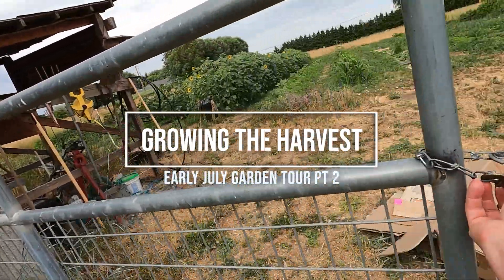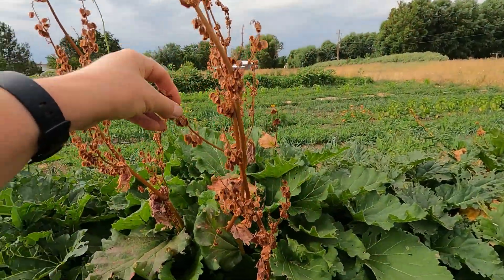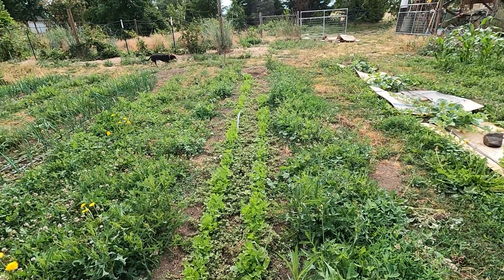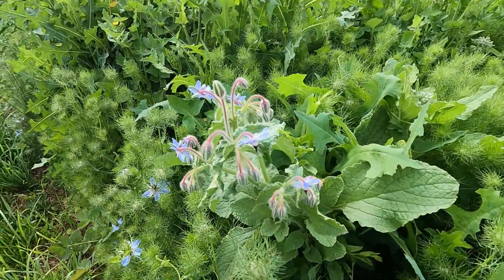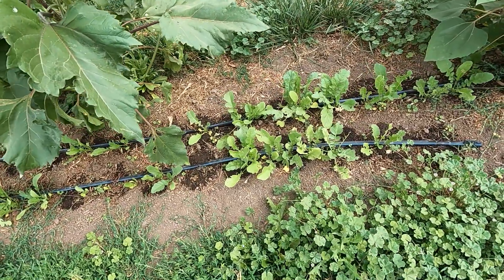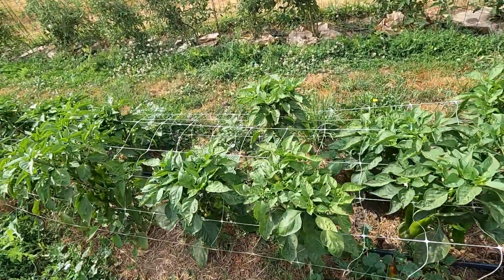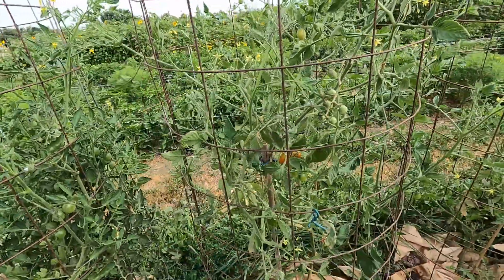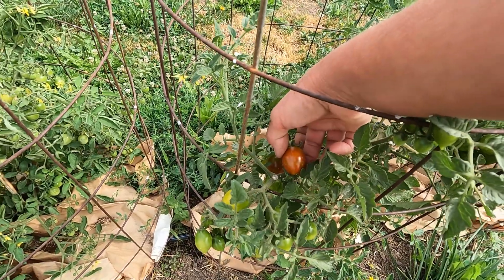Early July Garden Tour 2023 Pt 2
Settle in with a nice glass of iced tea and come see my big garden, seventeen 100 ft rows of flowers and vegetables in SE Washington state! Lots of good harvest tips on things like broccoli and tomatillos, and an overview of how all 21 varieties of tomatoes are doing.